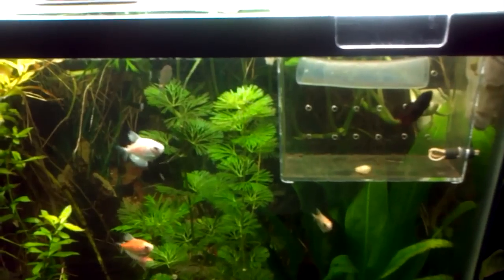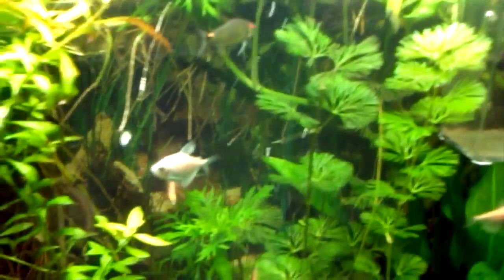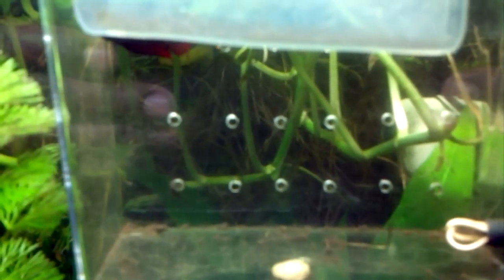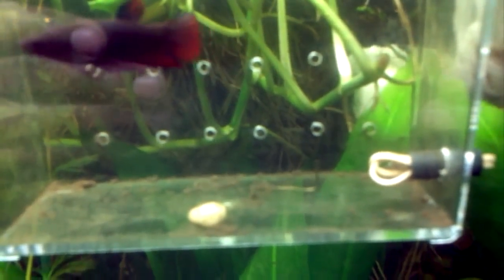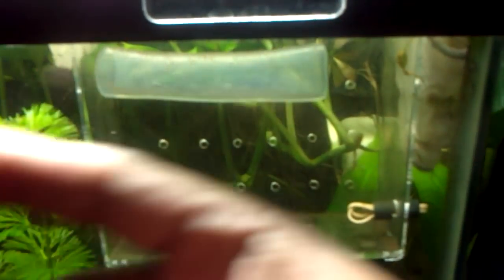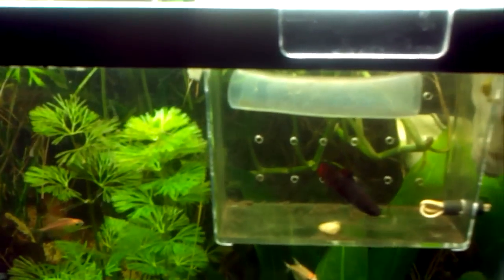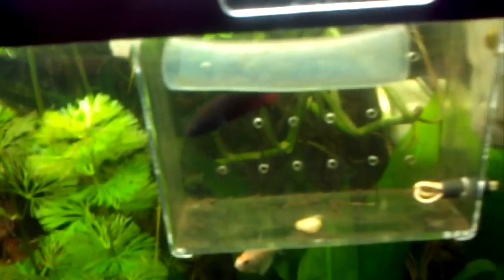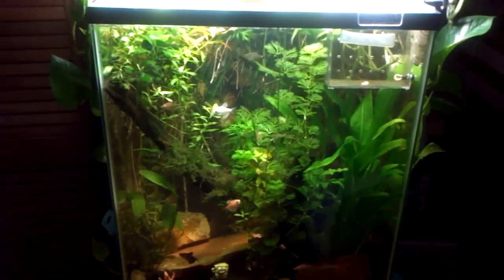AQUARIUM DIY SERIES Vol 1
I created this video to provide tips and projects that aquarium hobbyists can use to keep the hobby affordable...